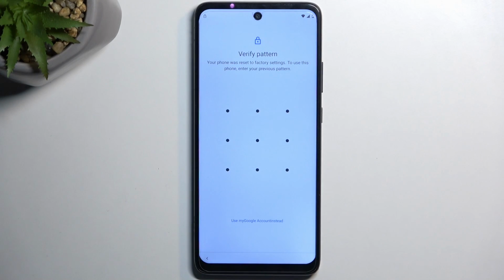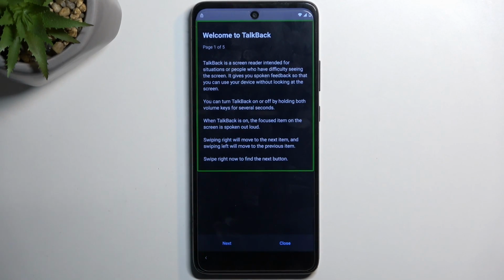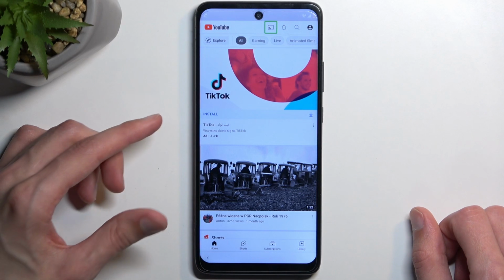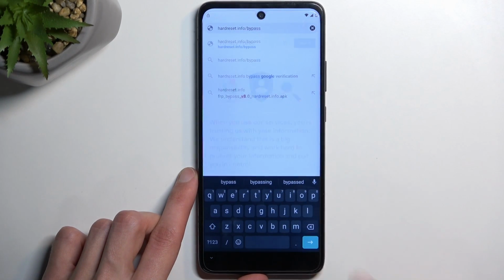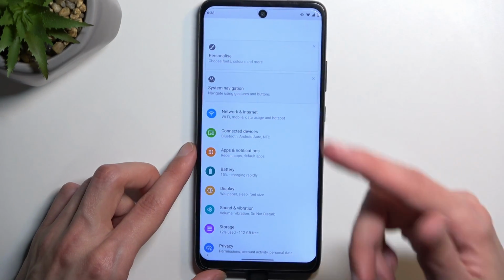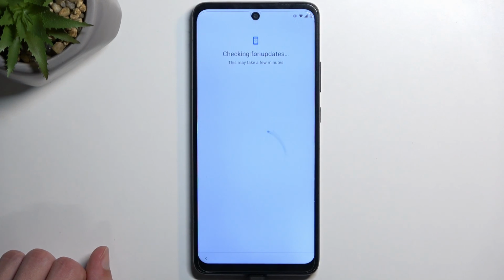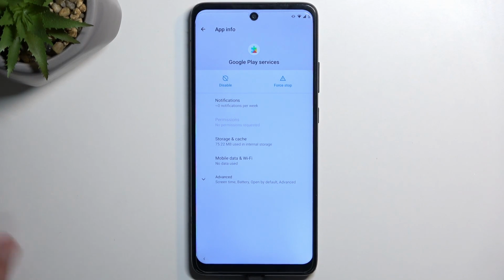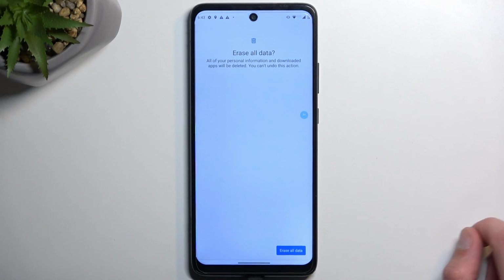How to Bypass Google Account Verification on MOTOROLA One 5G Ace - Unlock FRP / Skip Google Lock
Unlock  MOTOROLA One 5G Ace with this step-by-step guide on how to bypass Google Account Verification. This video will teach you how to skip the Google lock or FRP (Factory Reset Protection) on your MOTOROLA One 5G Ace, allowing you to access all of its features and apps without any restrictions. This method is perfect for those who have forgotten their Google account credentials or have purchased a second-hand device. By following the tips and tricks outlined in this video, you can bypass Google Account Verification and start using your MOTOROLA One 5G Ace to its fullest. Let's remove factory reset protection on MOTOROLA One 5G Ace.

How to skip Google lock in MOTOROLA One 5G Ace? How to bypass Google account verification on MOTOROLA One 5G Ace? Howto remove factory reset protection in MOTOROLA One 5G Ace? How to unlock FRP in MOTOROLA One 5G Ace?